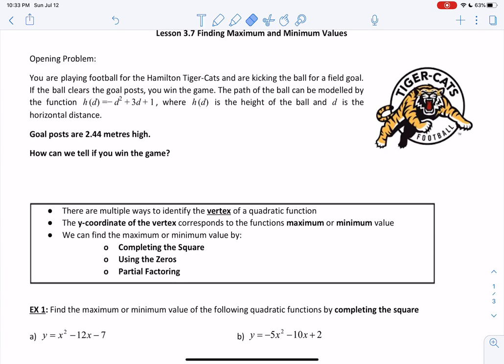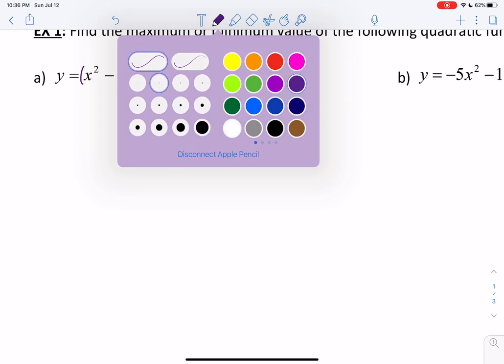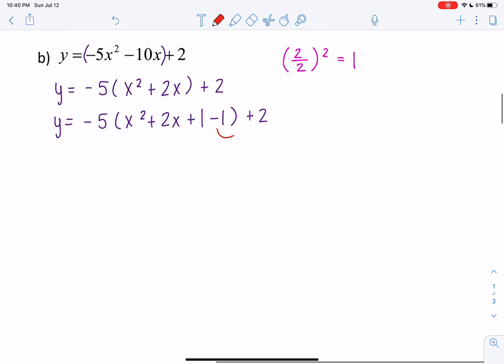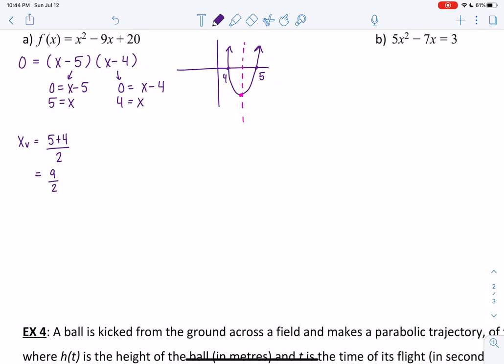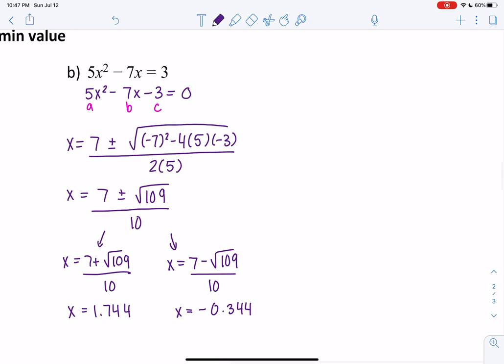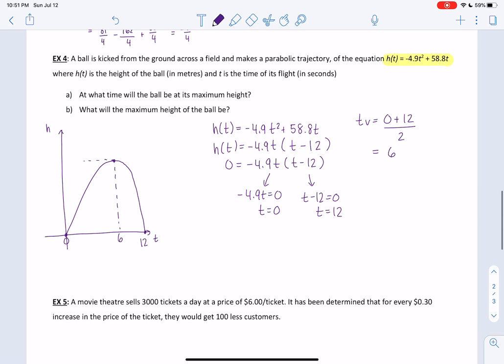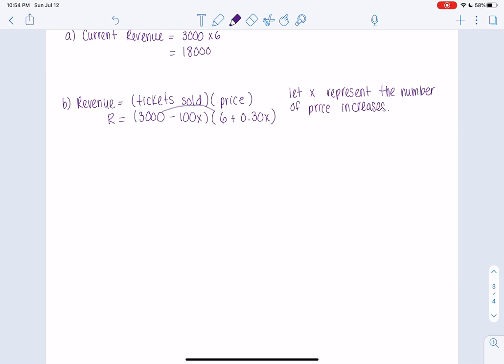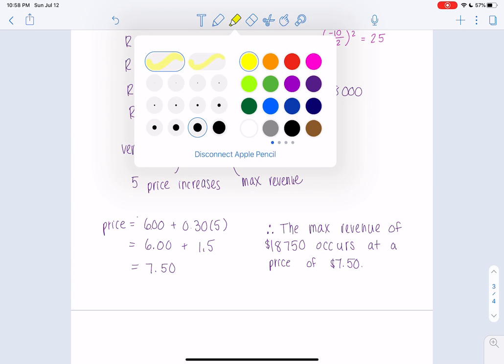L 3.7 Maximum and Minimum Values